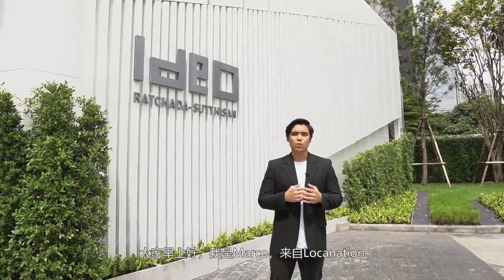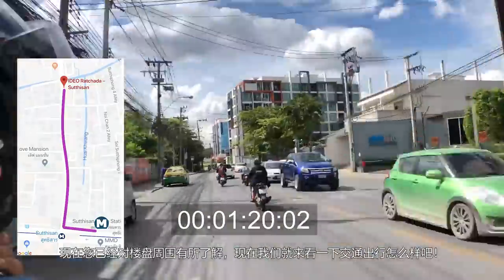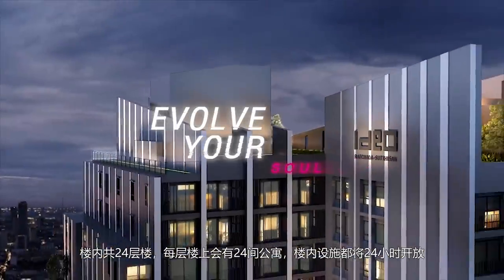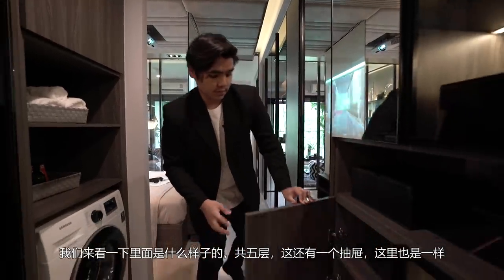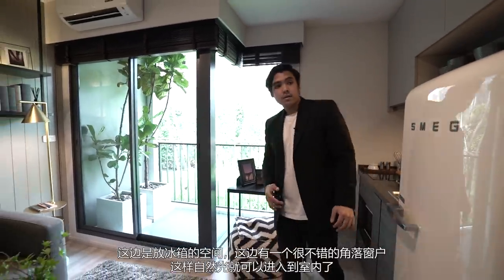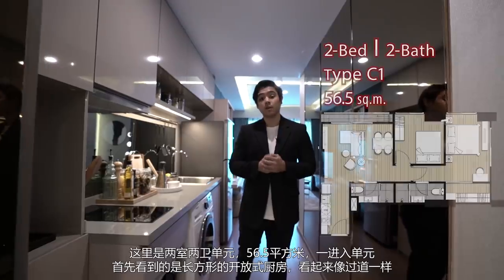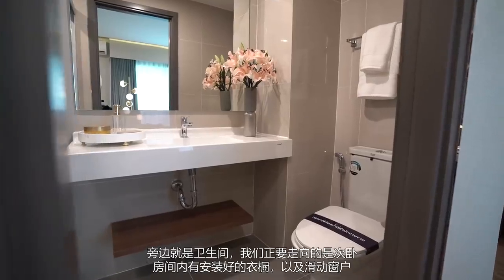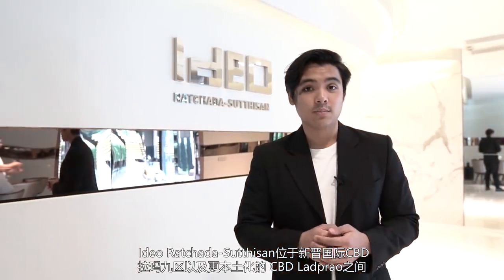LocaReview [13] : IDEO Ratchada - Sutthisan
The Ratchada - Sutthisan area is a residential area that has managed to keep the more local-out-of-town feel than hectic places such as Sukhumvit. Surrounded by private properties, government buildings and some of Thailand’s largest corporations, the area is well served by the MRT train system.

Among the few high-rise residential developments in the Ratchada - Sutthisan area, Ideo Ratchada - Sutthisan will comprise one 24-story building with 410 residential units. The condominium’s motto is “Evolve Your 24”, conceptualized to revolve around the number 24.